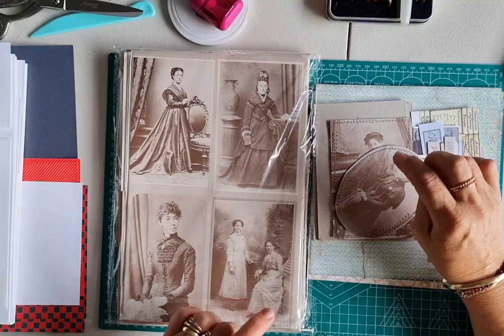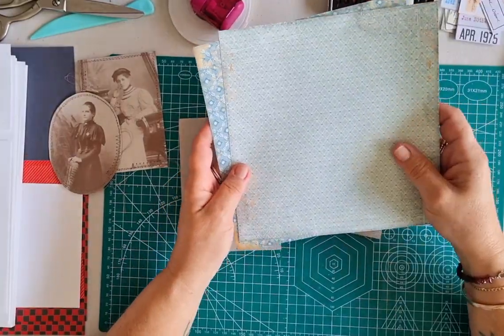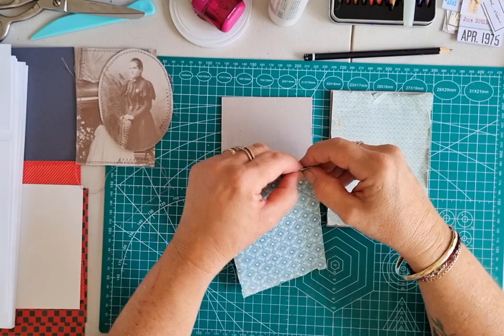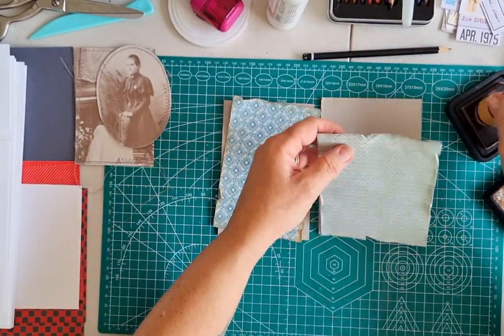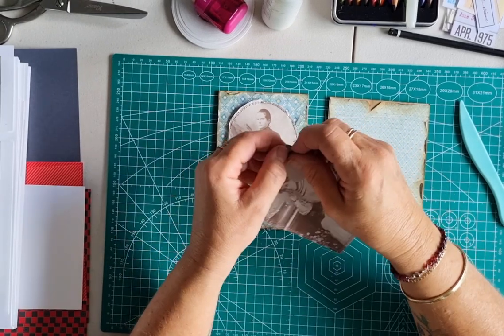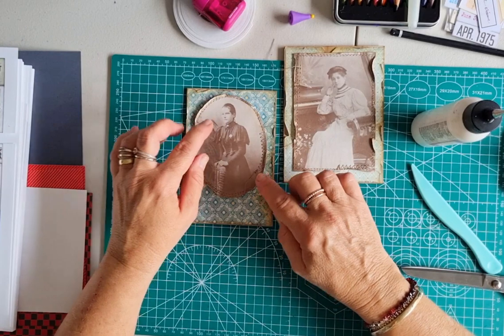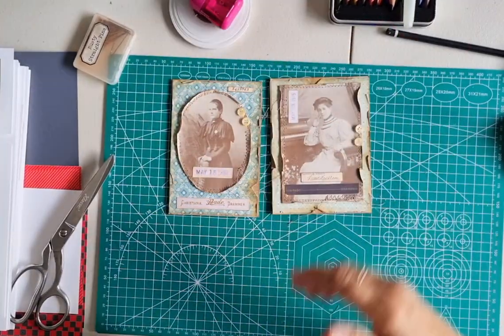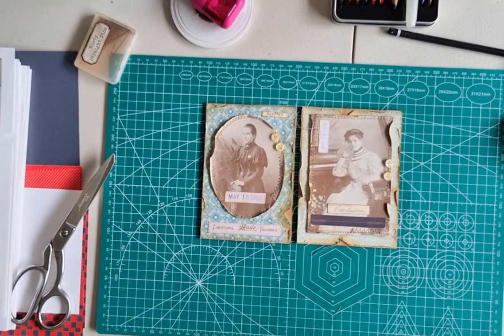Faux Cabinet Cards ~ Junk Journal ~ Papercrafts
Hi everyone ☺️
Today I am sharing my take on creating some simple Cabinet Cards.
Hugs Lynn 🌻